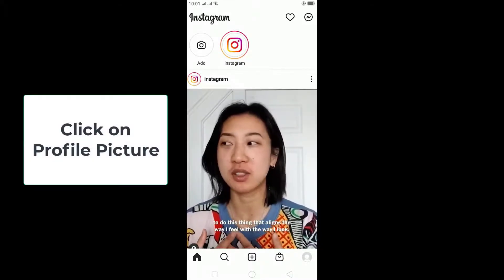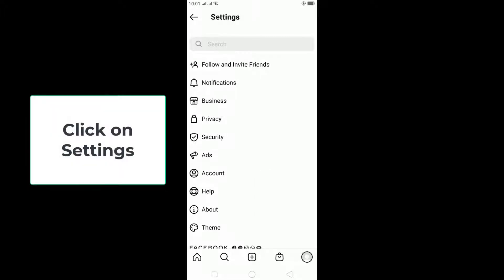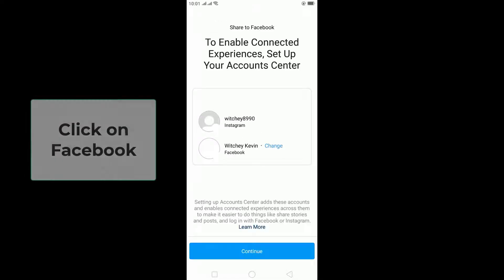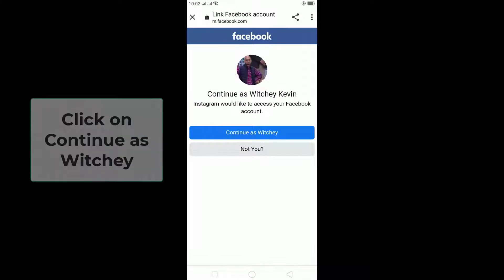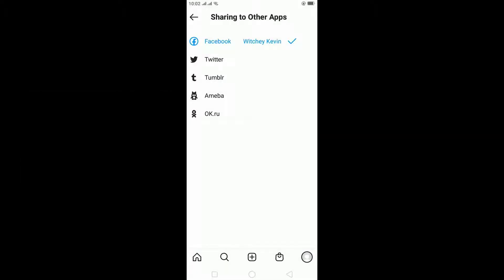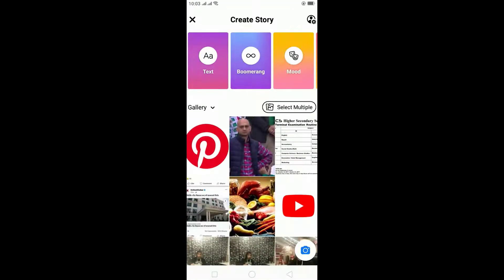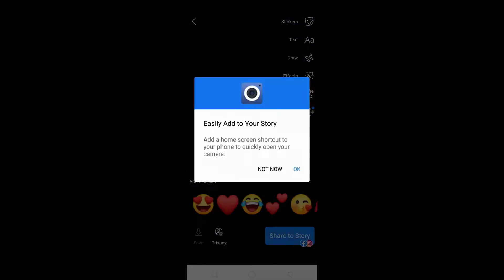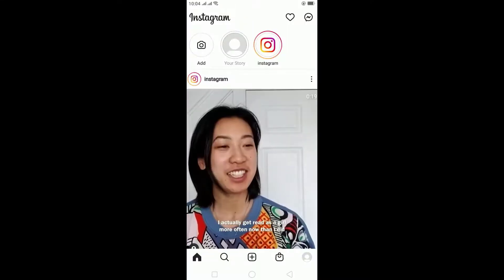How To Share Facebook Story to Instagram Story 2021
I’ll teach you guys how to share Facebook stories to Instagram stories as well, so before
So, to do this first you need to link your Instagram account and Facebook account together, so to do that go to your Instagram open your Instagram, and once you log into your Instagram the preferred Instagram which you want to link to your Facebook. you can click on your profile picture which is at the bottom right corner, then click on the three-line which is at the top right corner, then click on settings. once you're in setting, go on the account and on account, go to sharing to others app. once you're in sharing to another app. click on Facebook, and connect your Facebook with your Instagram. this is the one which I want to connect it. with wait for it, it's connecting with my Facebookaccountant. once you log into your Facebook again on this website. lick on continue, yes finish the setup. start sharing to Facebook not now. So, now our account has been linked together. once I go on Facebook and upload a story, let me upload a story really quick and click on always share on both, okay and the story is being uploaded. wait for it, and my story has been added on my Facebook.now let's go on Instagram to check it. as you guys can see, it's added on my Instagram as well.
chapters
00:00 - Intro
00:16 - How To Share Facebook Story to Instagram Story
01:26 - Outro
on french
Je vais vous apprendre à partager des histoires Facebook avec des histoires Instagram, donc avant
Donc, pour ce faire, vous devez d'abord lier votre compte Instagram et votre compte Facebook, donc pour ce faire, allez sur votre Instagram, ouvrez votre Instagram, et une fois que vous vous connectez à votre Instagram, l'Instagram préféré que vous souhaitez lier à votre Facebook. vous pouvez cliquer sur votre photo de profil qui se trouve dans le coin inférieur droit, puis cliquez sur les trois lignes qui se trouvent dans le coin supérieur droit, puis cliquez sur paramètres. une fois que vous êtes dans les paramètres, allez sur le compte et sur le compte, allez dans l'application de partage avec les autres. une fois que vous partagez avec une autre application. cliquez sur Facebook et connectez votre Facebook à votre Instagram. c'est celui là que je veux le brancher. en attendant, il se connecte avec mon compte Facebook. une fois que vous vous connectez à nouveau à votre Facebook sur ce site Web. cliquez sur continuer, oui terminer la configuration. commencez à partager sur Facebook pas maintenant. Donc, maintenant notre compte a été lié ensemble. une fois que je vais sur Facebook et que je télécharge une histoire, permettez-moi de télécharger une histoire très rapidement et de cliquer sur toujours partager sur les deux, d'accord et l'histoire est en train d'être téléchargée. attendez, et mon histoire a été ajoutée sur mon Facebook. maintenant allons sur Instagram pour le vérifier. comme vous pouvez le voir, il est également ajouté sur mon Instagram.